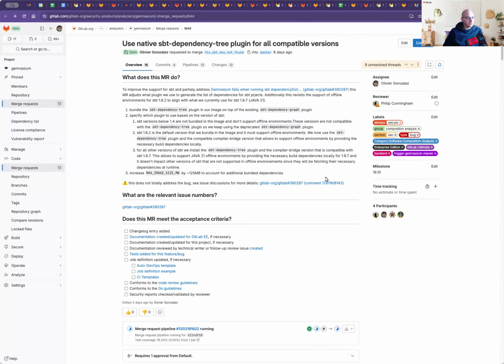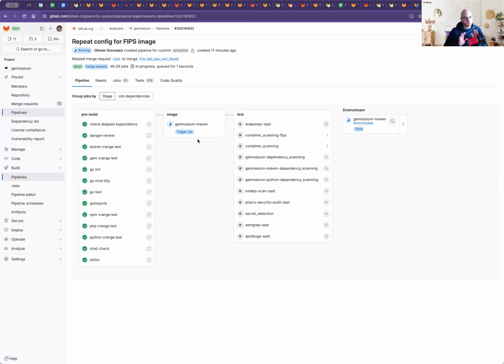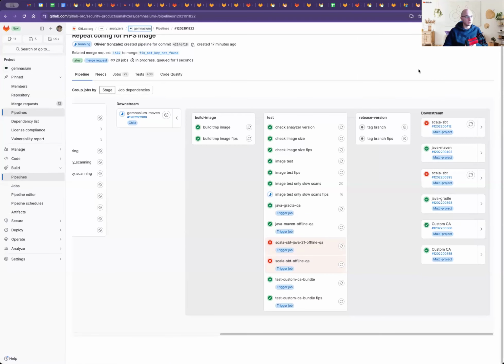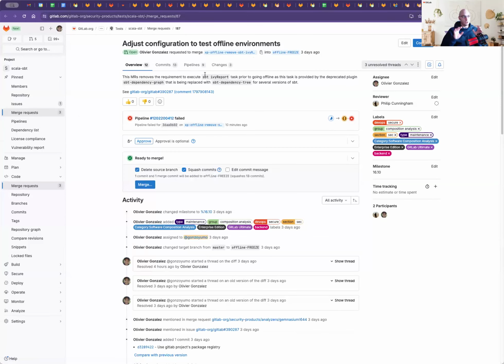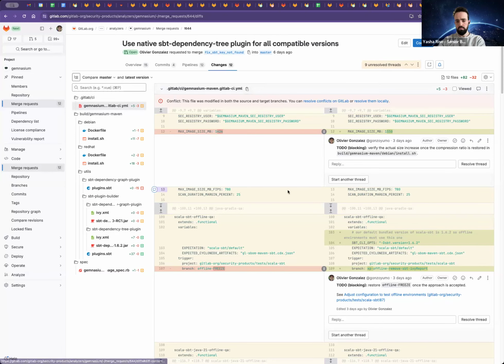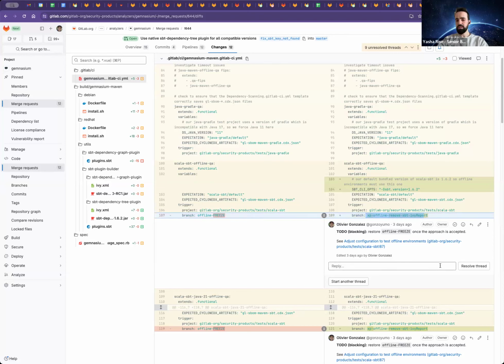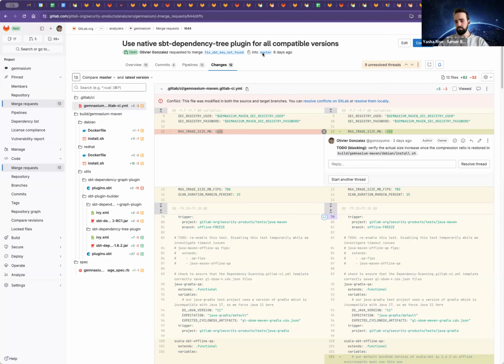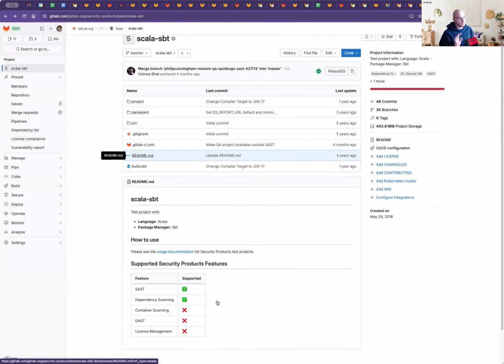Gemnasium downstream test pipeline overview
How to develop feature in gemnasium which involves downstream test pipelines.